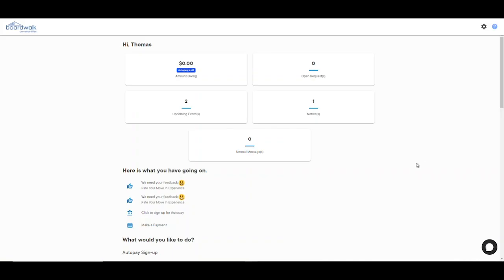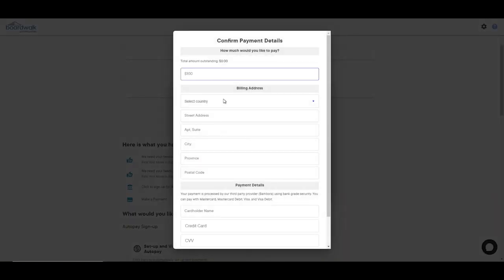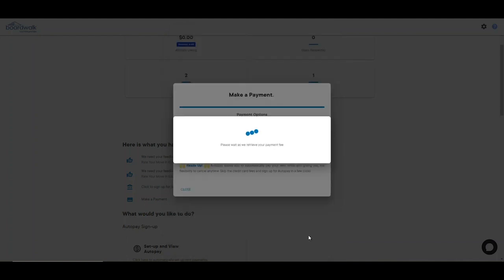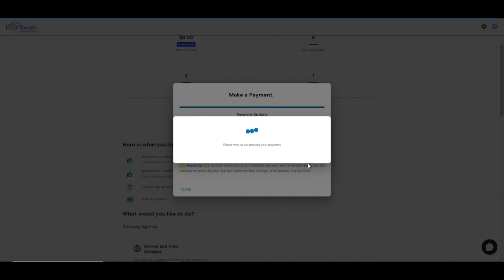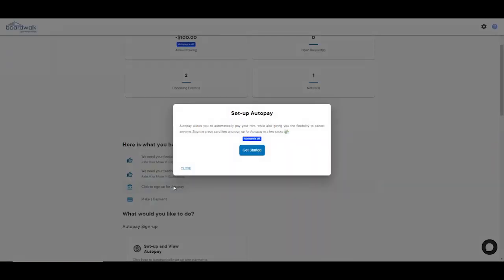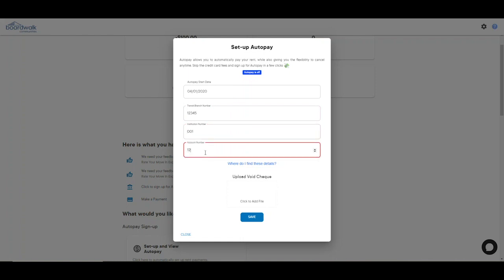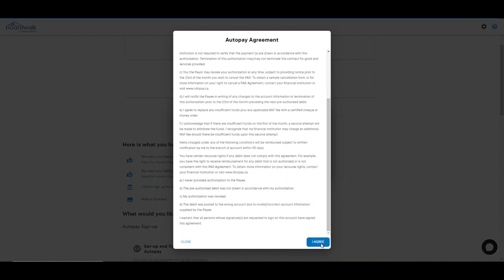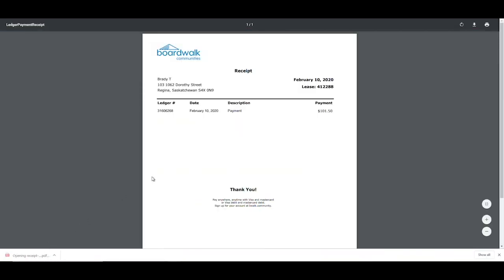How To Pay Your Rent Online With Yuhu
Learn how to pay your rent at Boardwalk step-by-step by using the Resident Member Portal powered by Yuhu.